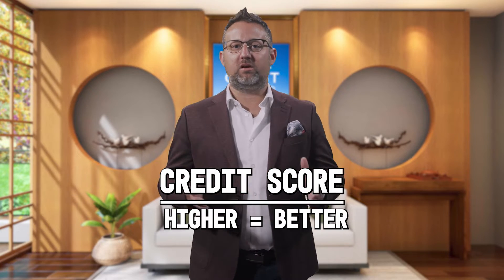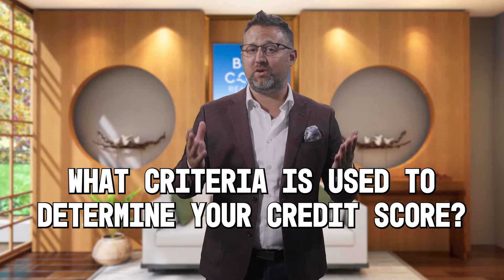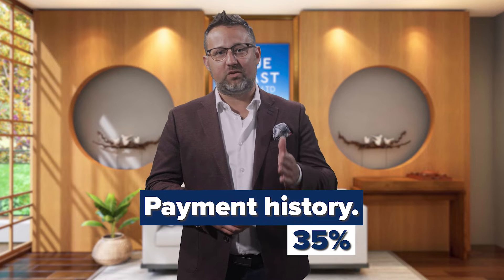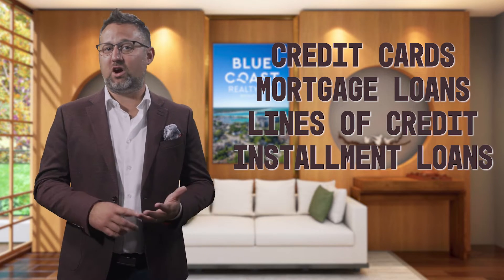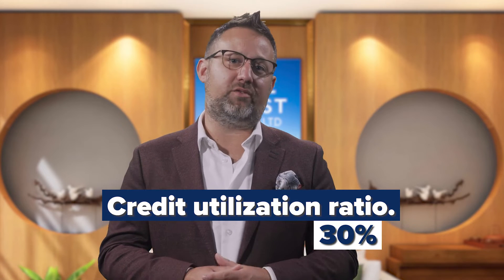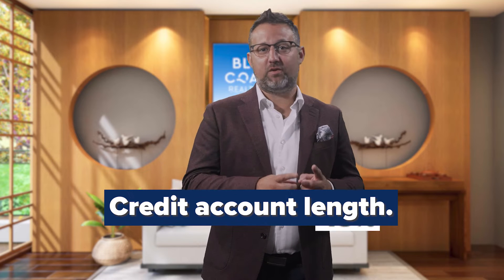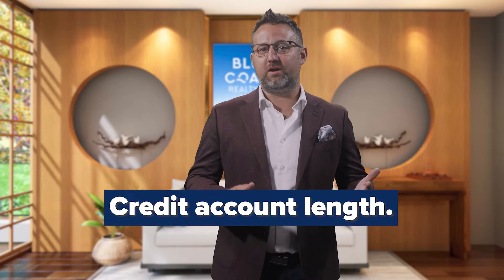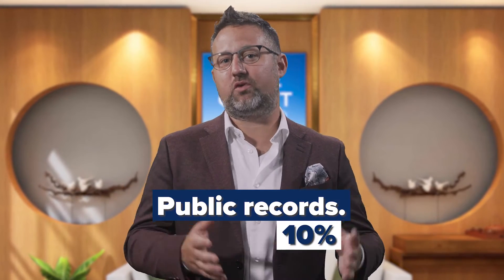How Credit Scores Are Calculated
Credit scores exist to give lenders an idea of how likely it is that you will default on a loan. But what criteria do credit reporting agencies use to determine your credit score? Let's look at How Credit Scores Are Calculated

0:00 Intro
0:29 Payment History
0:55 Credit Utilization Ratio
1:17 Credit Account Length
1:47 Public Records
2:05 Inquiries "Hard Pulls"

Sean Ryan & Blue Coast Team powered by EXP Realty of Canada are leaders in Sarnia and area the real estate community with a reputation for integrity, dedication and as equally important, they are known for achieving results. Their professional, motivated, and trustworthy Team Members are committed to delivering quality service to both buyers and sellers. From the very start of your search to the day of your sale, whether it is a condo, house, townhouse, cottage, farm, or commercial property that you are looking to buy or sell, they are here to help you with real estate choices.